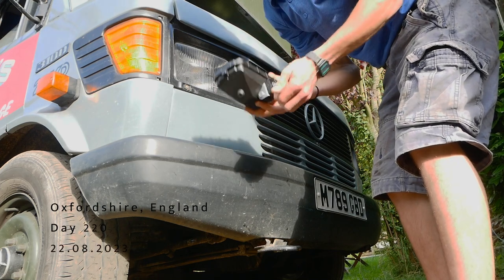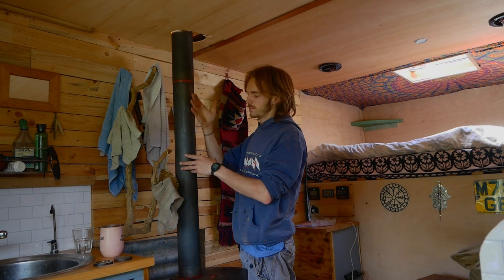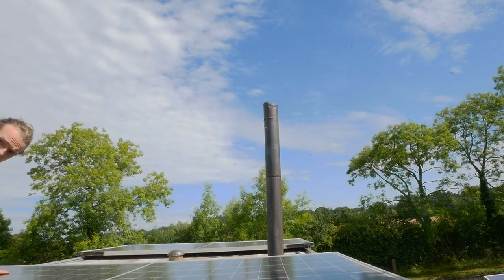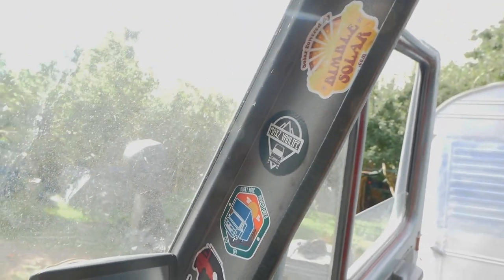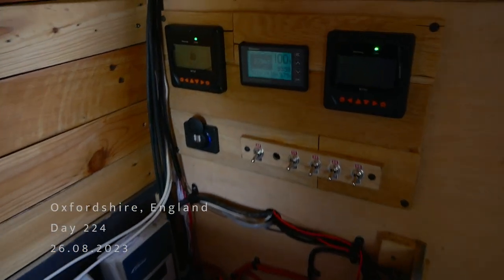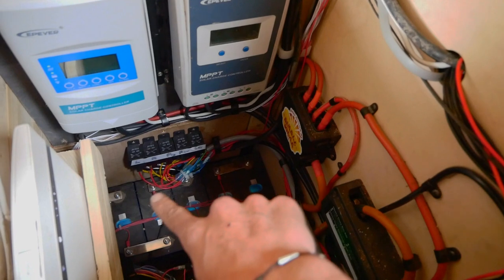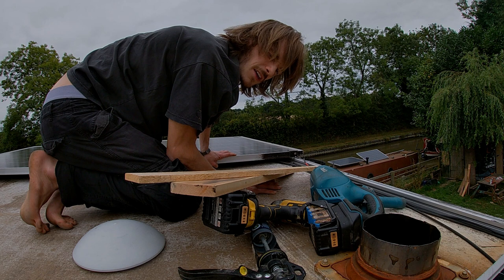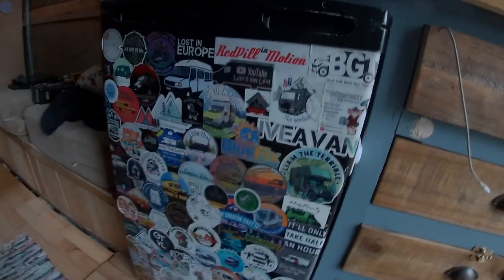A Winter VAN LIFE Must Have!! Wiring & Installing Lights Around My Van!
🚐 - Installing Lights Around My Van! | Budget Luton Van Conversion
In this weeks video I install lights around my van controlled from inside the cab and in the back. Watch till the end to see!!